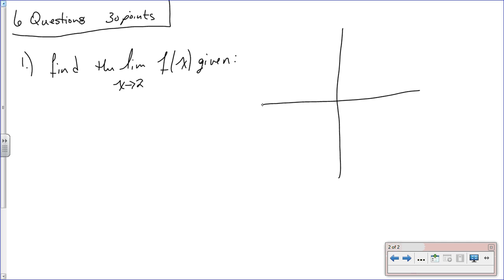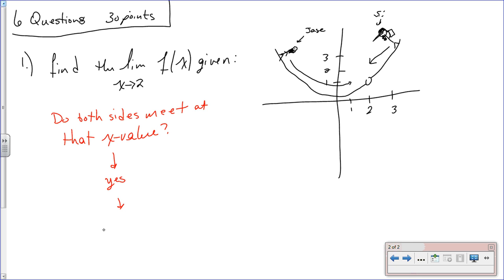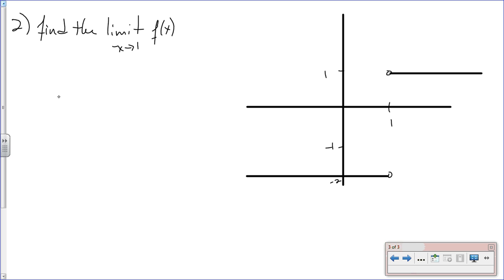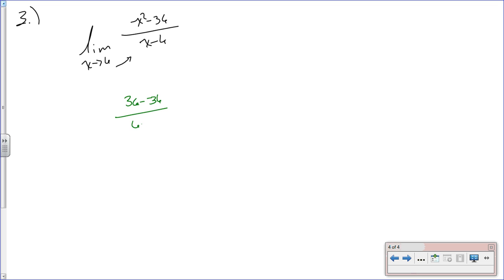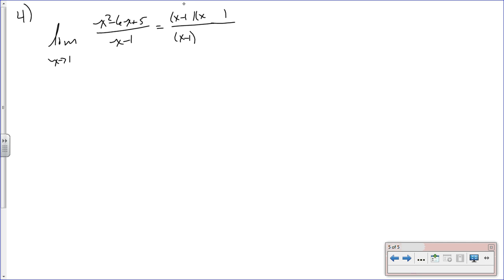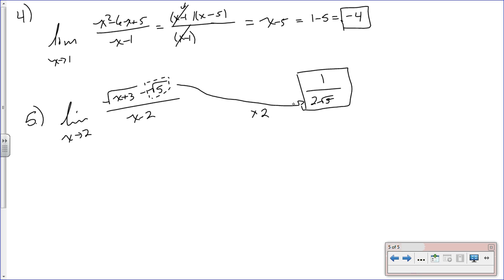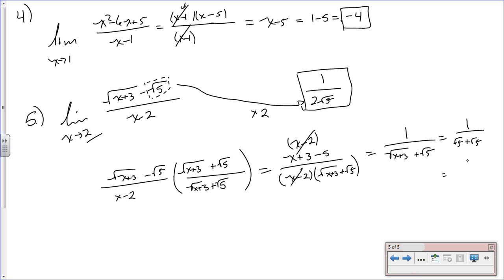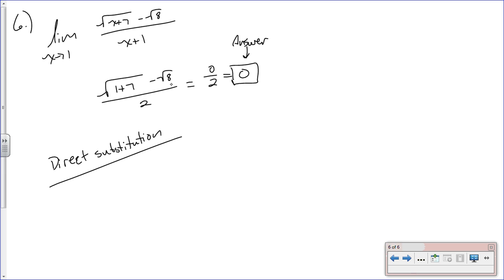Limits - Part 1 Quiz Review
Unit 2 Limits Review